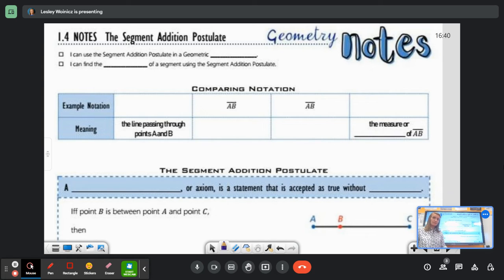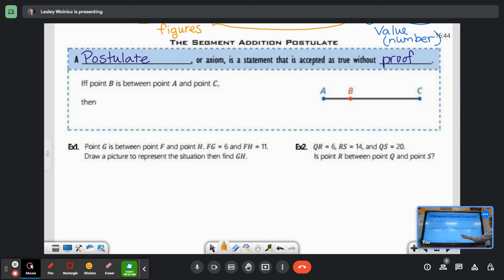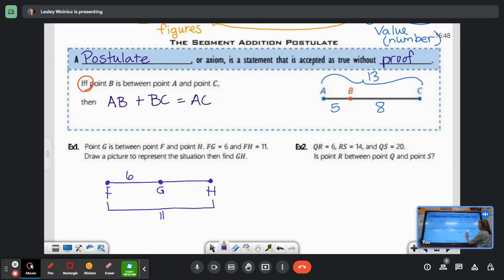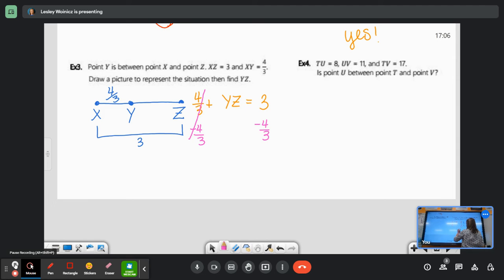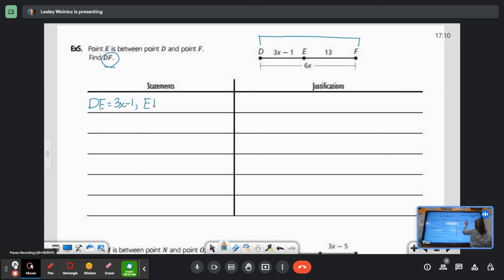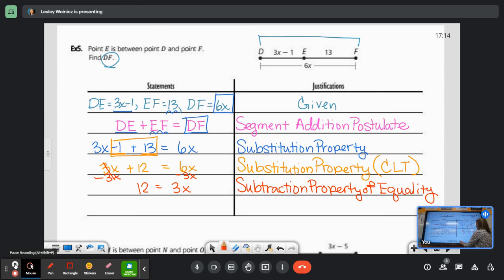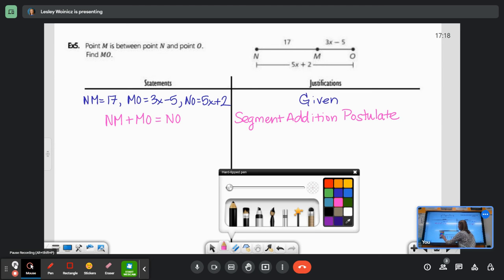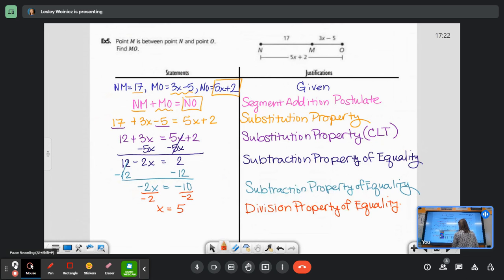1.4 NOTES The Segment Addition Postulate